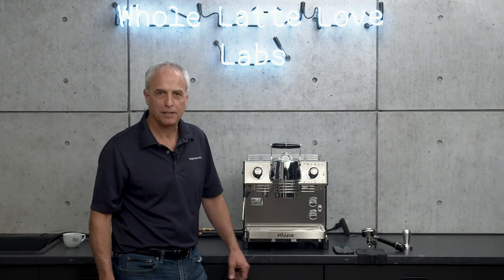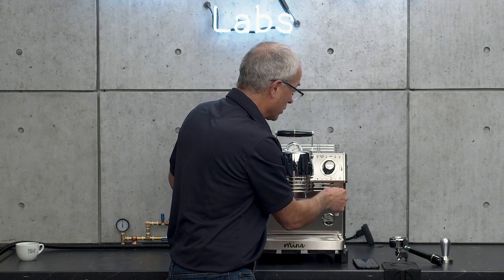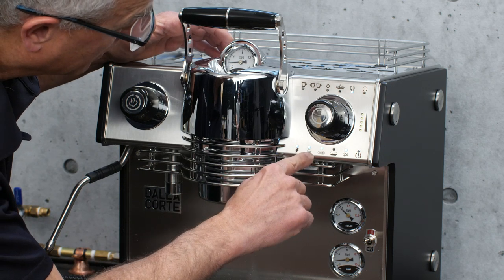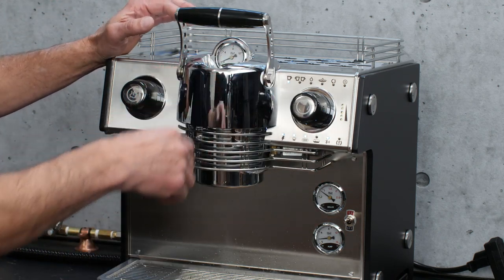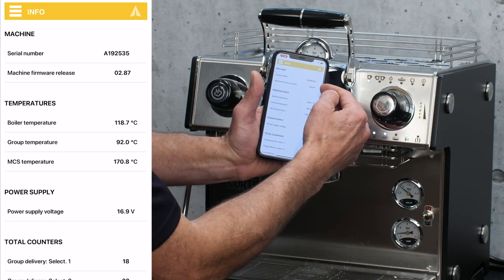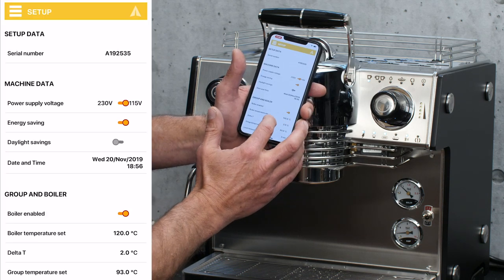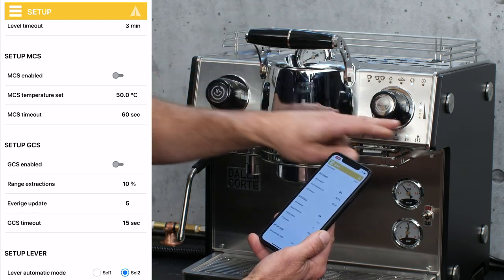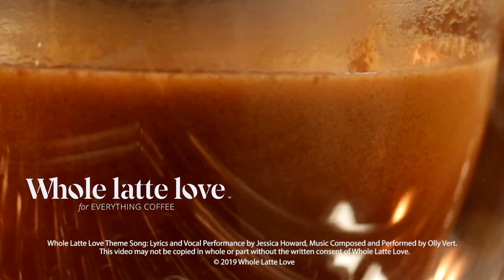Dalla Corte Mina: Operation and App Overview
The Dalla Corte Mina is a commercial dual boiler espresso machine with an acute focus on repeatable, consistent results. The Mina offers custom flow profiling, unlocking the ability to create fundamentally different extraction profiles based on your tastes. In this video, Todd covers the basics of how to use the machine and the Dalla Corte Mina app.